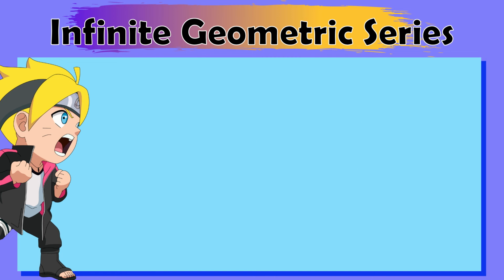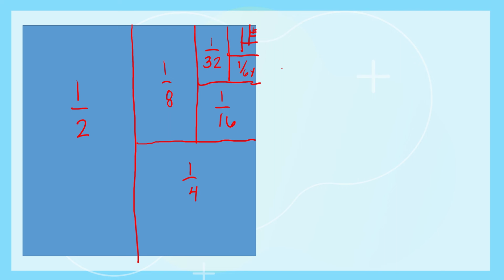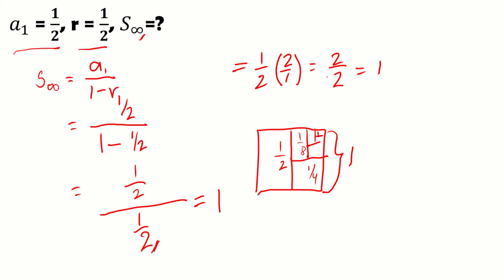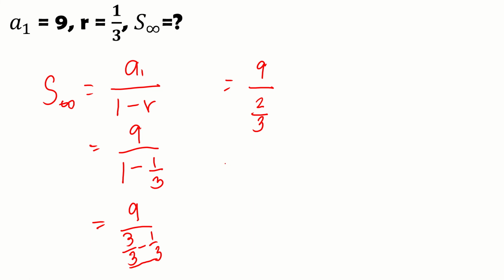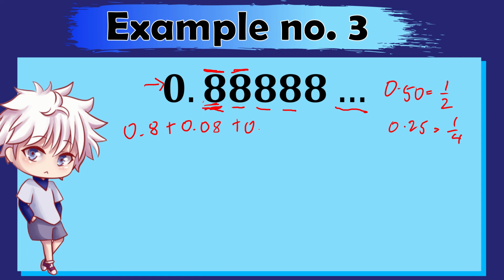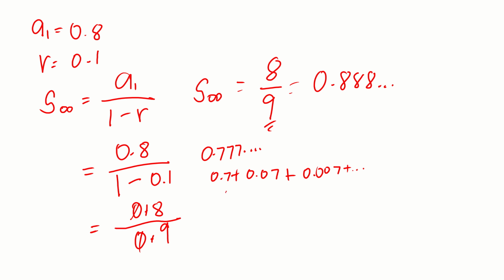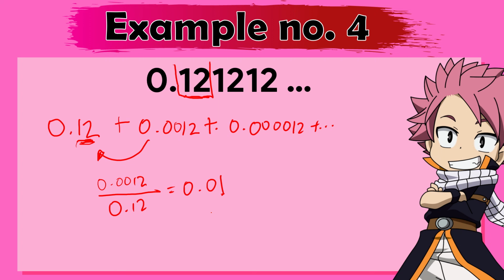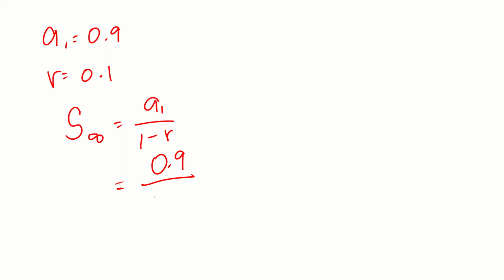Lesson 10 Infinite Geometric Series